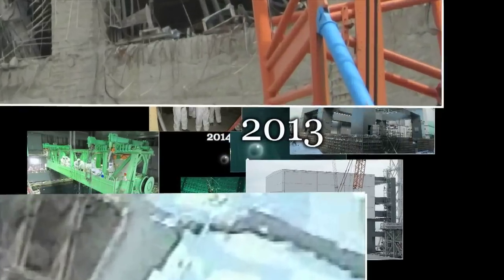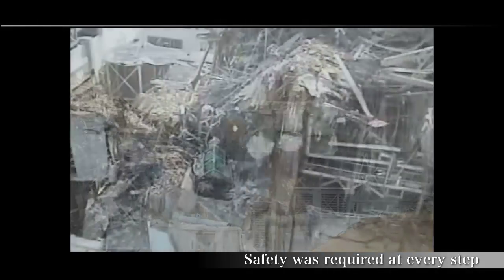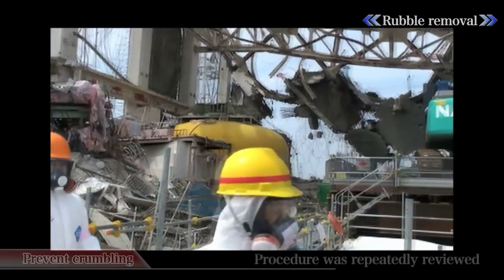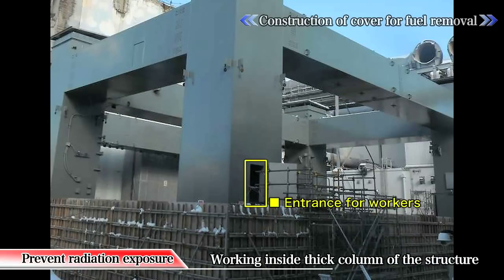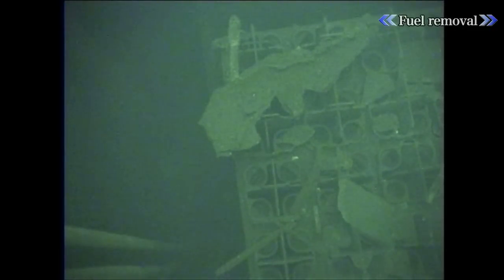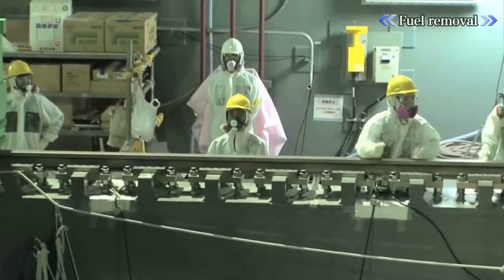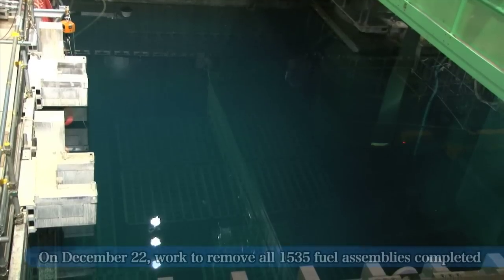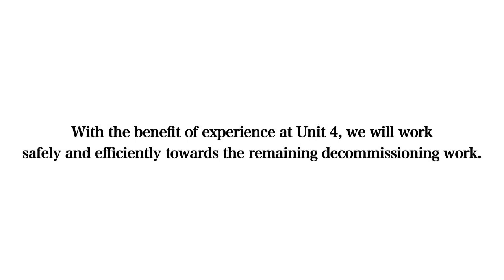Completion of fuel removal from Unit 4 spent fuel pool at Fukushima Daiichi NPS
Completion of fuel removal from Unit 4 spent fuel pool at Fukushima Daiichi NPS (as of 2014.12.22) (Length 05:47)